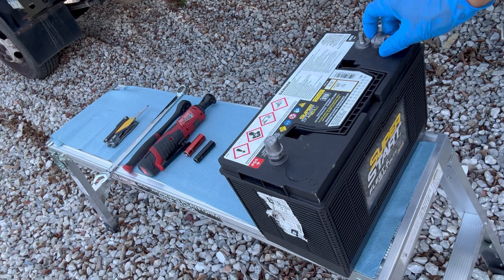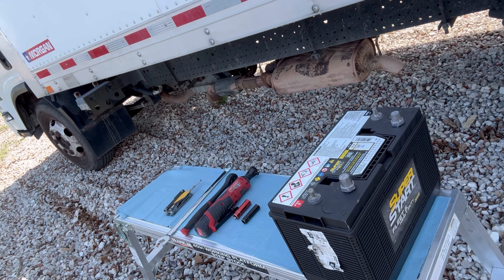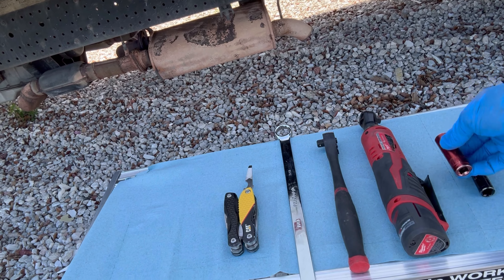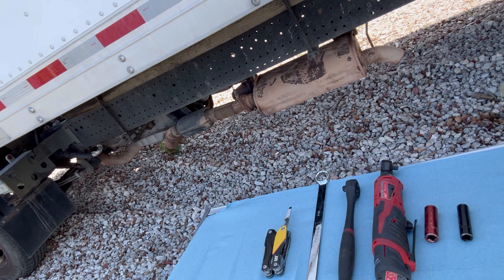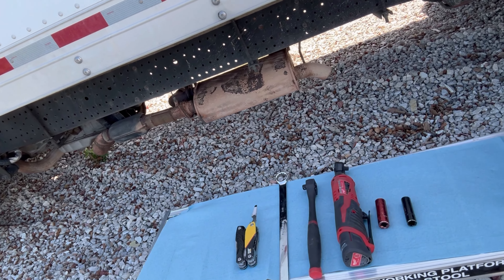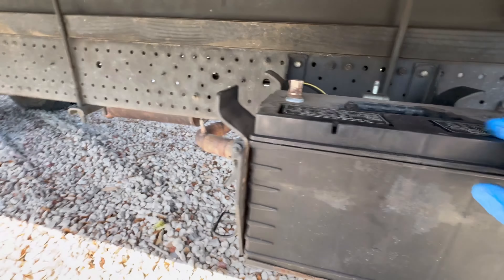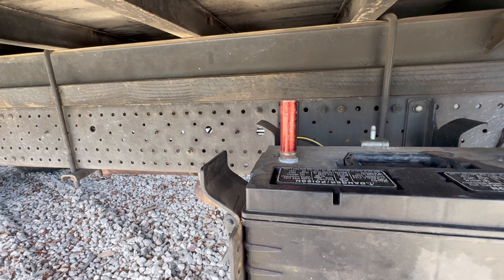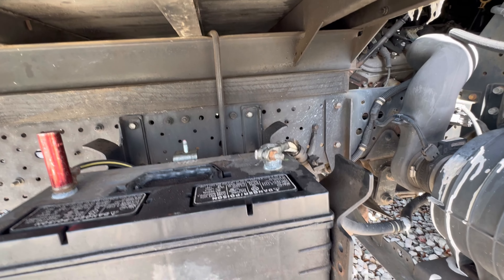ISUZU BATTERY REPLACEMENT (TUTORIAL)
This detailed tutorial will guide you step by step through the process of replacing your ISUZU truck battery. You will learn how to access the battery, safely disconnect it, and install the new battery. Keep your truck in top condition with this easy battery replacement guide!

Leave your like for more videos like this! 👍👍👍👍👍👍👍👍👍👍